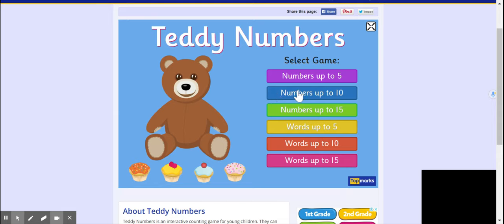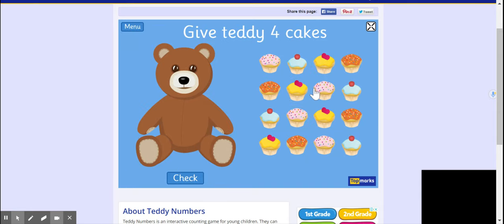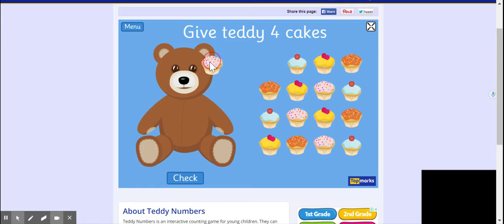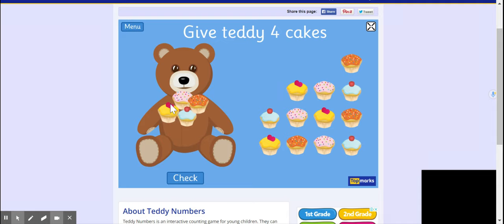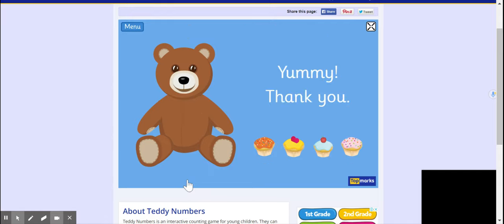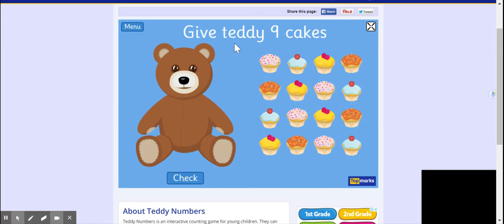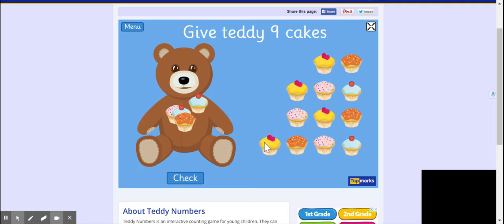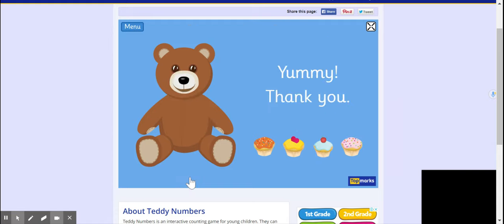Learning to Count up to 15 with Teddy Numbers Interactive Maths Game